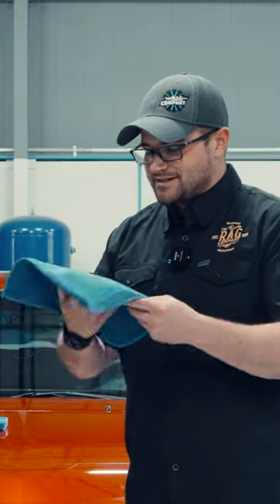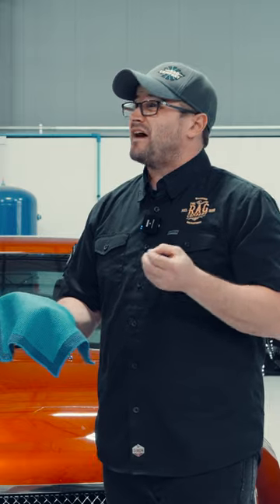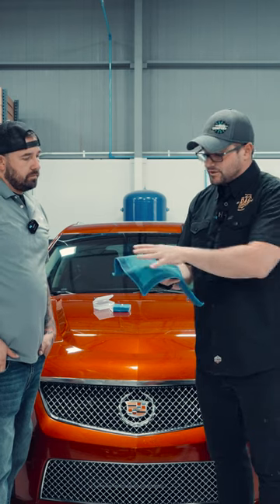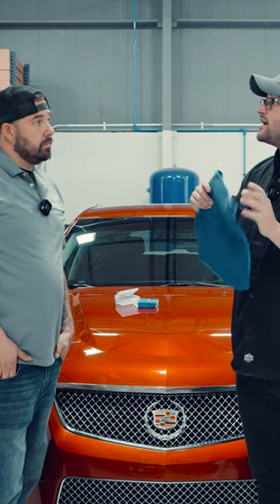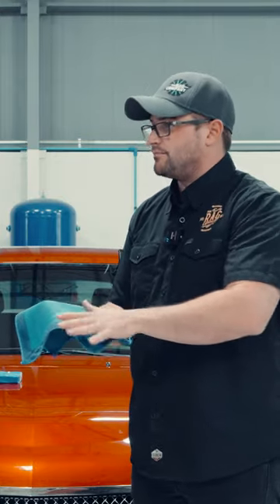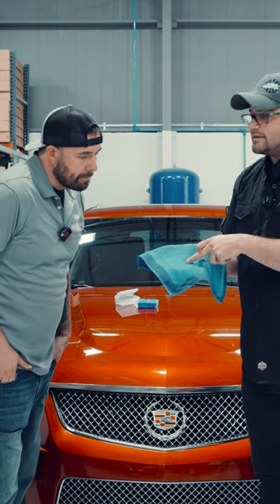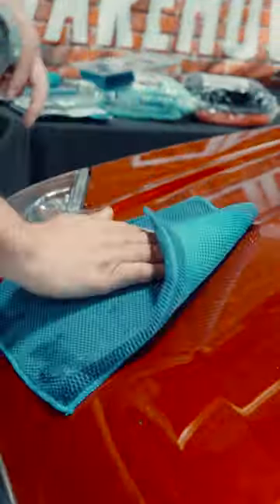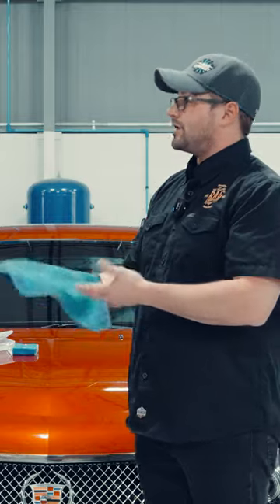Squeaky Clean Results with @theragcompany Drying Towel!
Get a FREE quote on DETAILING, WINDOW TINT, PAINT PROTECTION FILM, VINYL WRAP or CERAMIC COATING

CONTACT CHICAGO AUTO PROS!

2 LOCATIONS

GLENVIEW:
2075 Johns Court
Glenview, IL 60025

LOMBARD:
207a Eisenhower Lane S.

8 AM - 6 PM

(HASHTAGS)